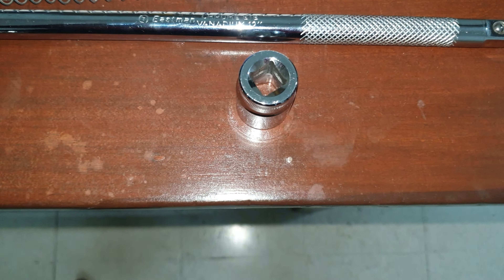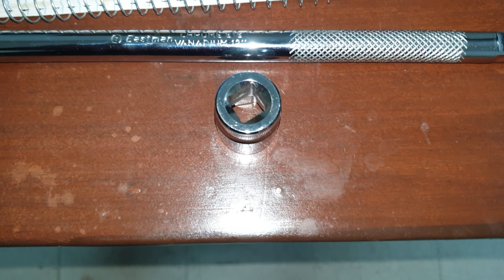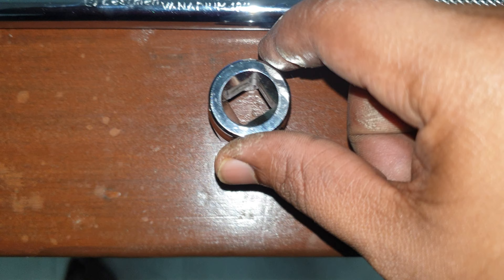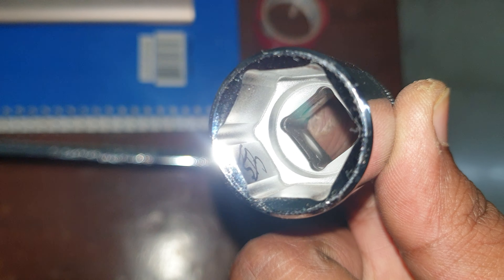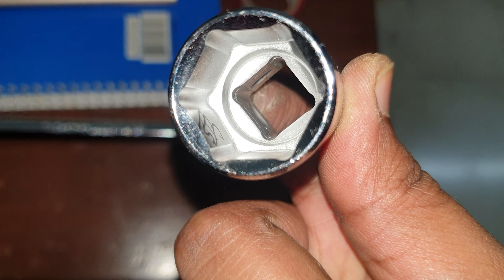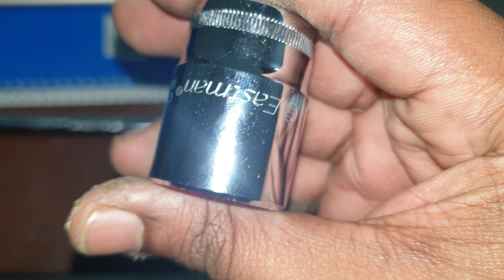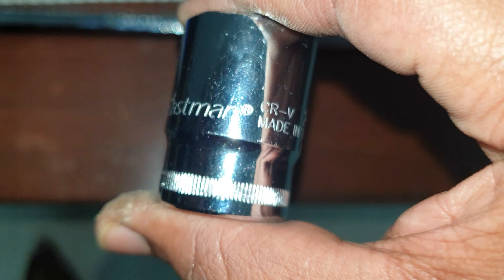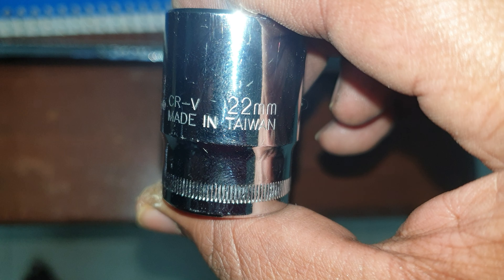Bit Rod and Bit | Quality of finish | So Satisfying